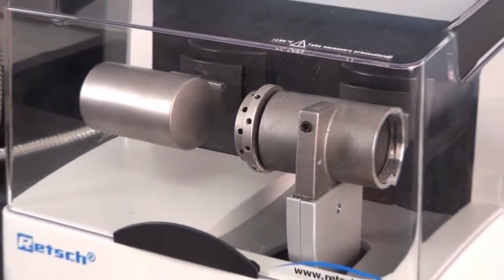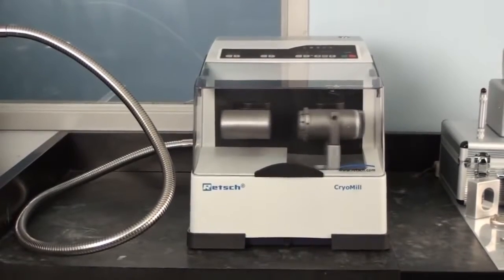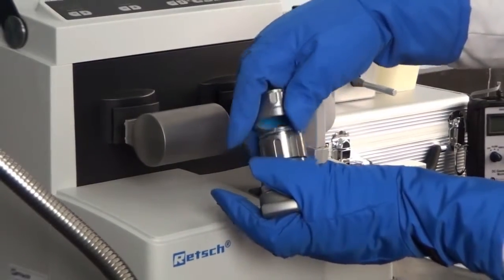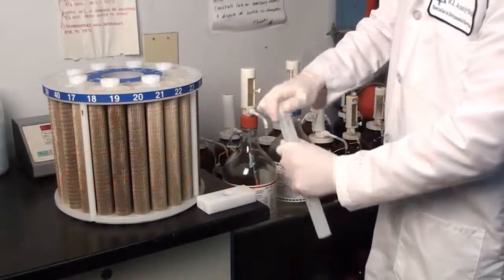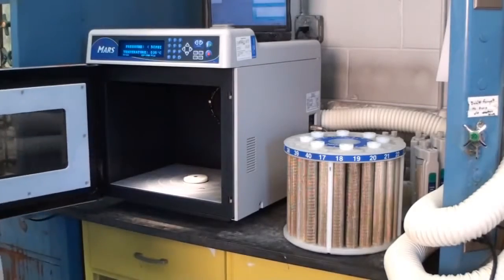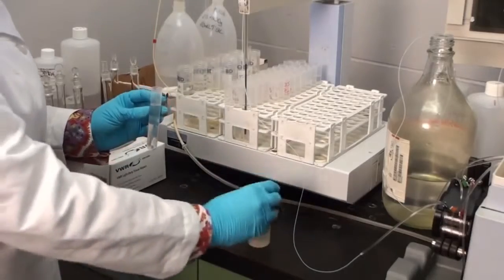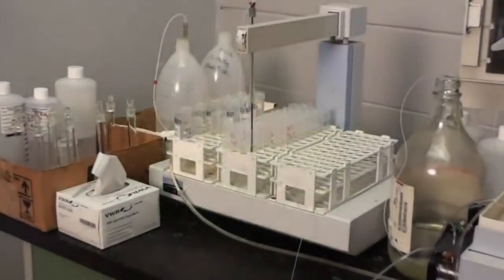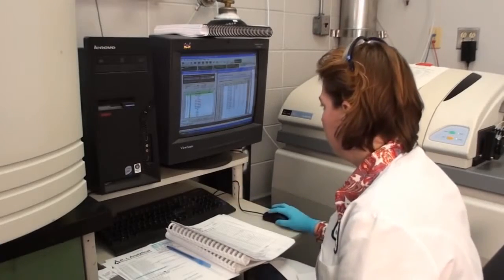Bestimmung von Blei in Spielzeug nach einem Mikrowellen-Aufschluss